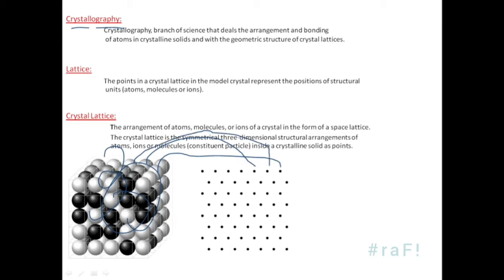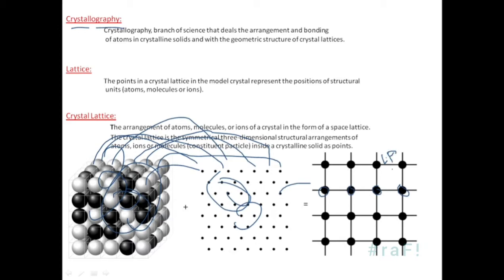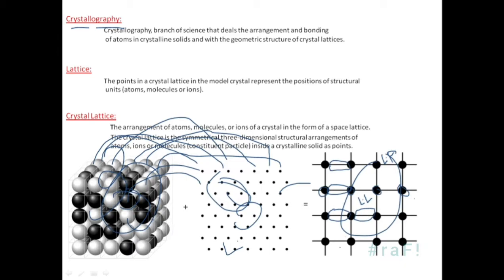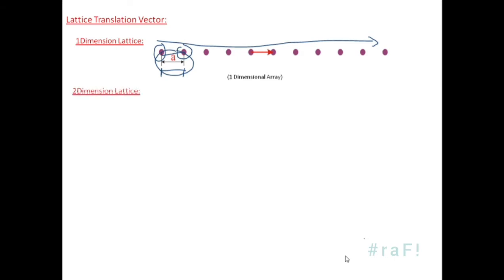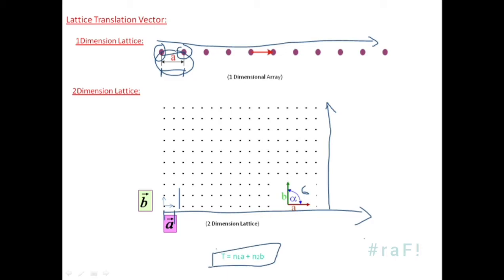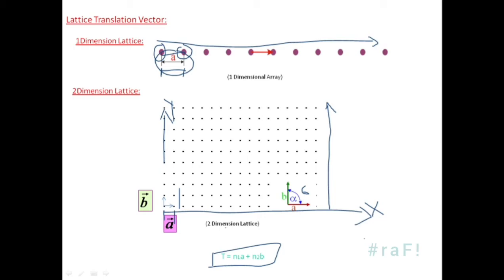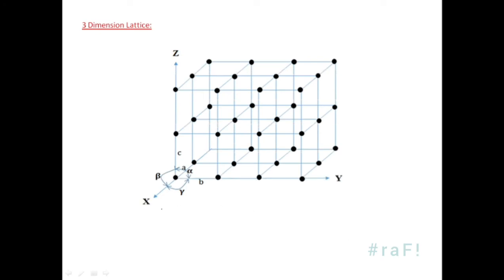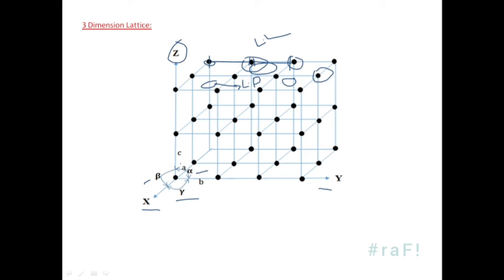Session 02 Solid State Physics (P-I) crystallography lattice translation _vector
Introduction to solid state physics

-crystallography
-lattice
-crystal lattice
-lattice translation vector